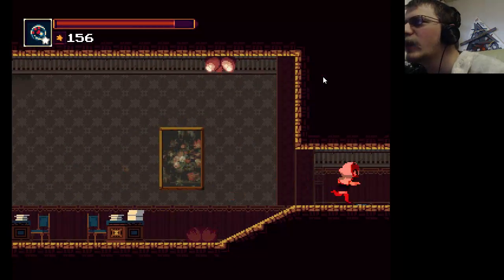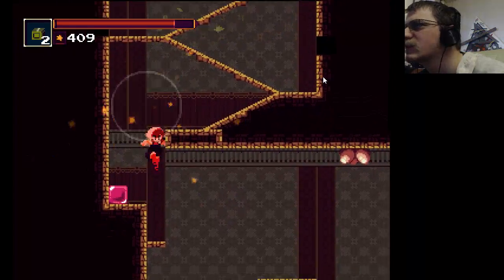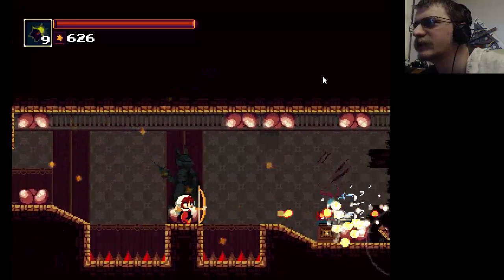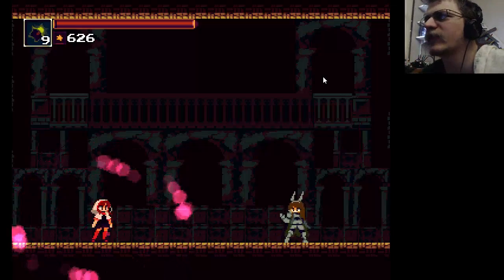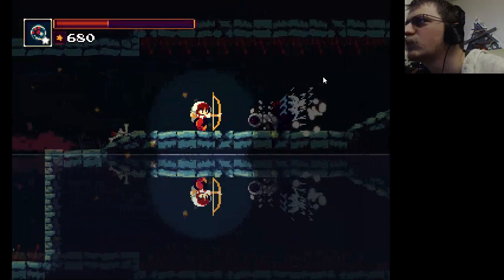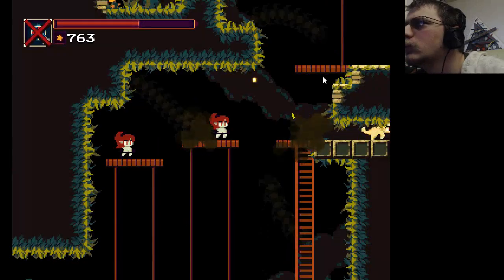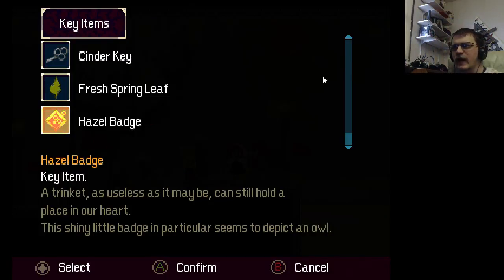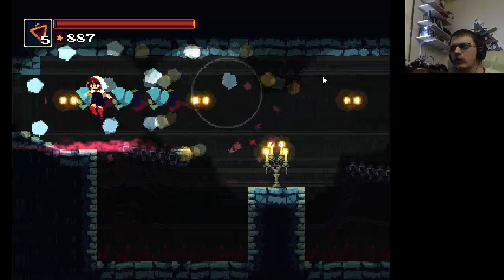Ep12, Blind Playthrough of "Momodora; Reverie Under the Moonlight"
Turning A new Leaf...UPON OUR FOES